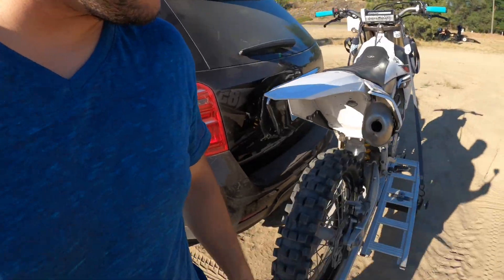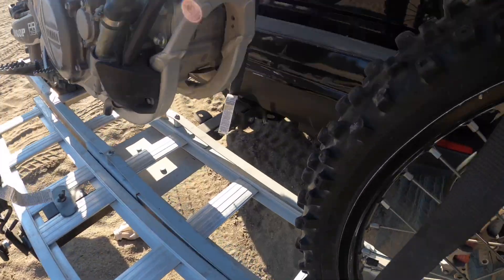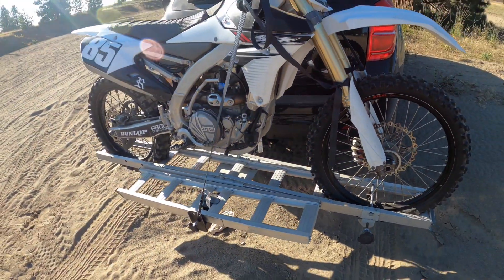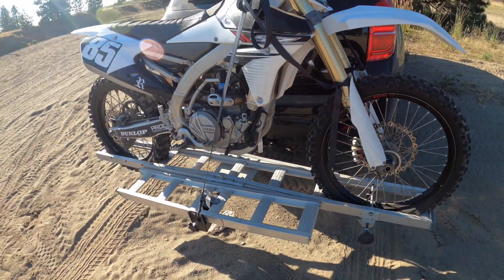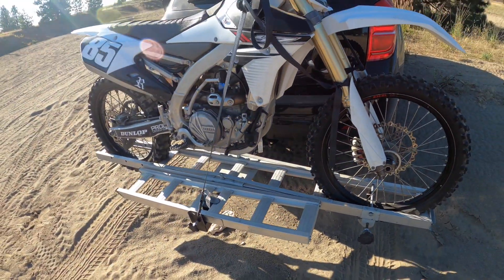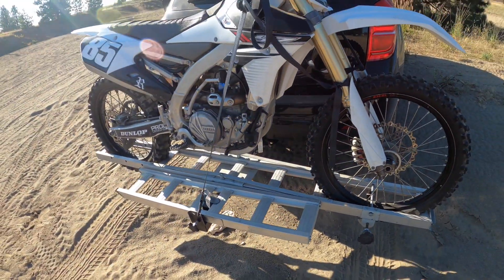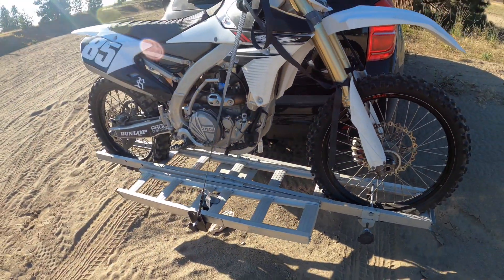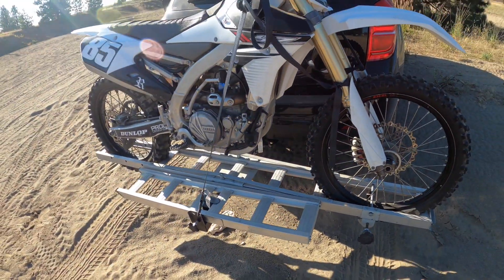Broke My Harbor Freight Motorcycle Carrier!! Worth The 120$?? Review / Loading / Offloading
I Broke My Dirt Bike Carrier!! Was it Worth it?? Check out my thoughts in the video as well as loading and unloading.